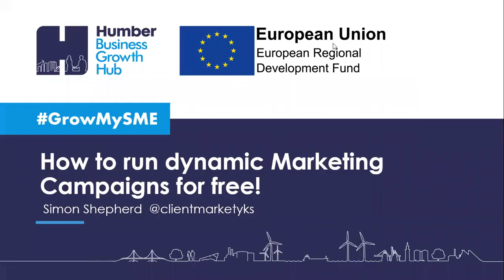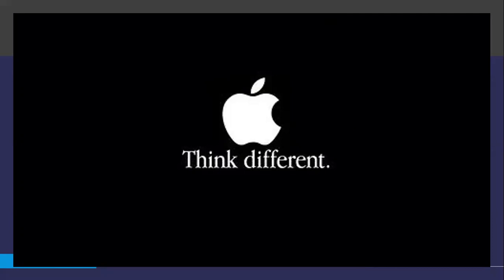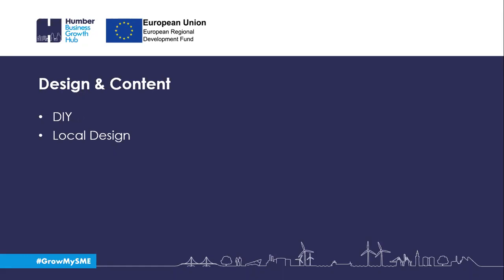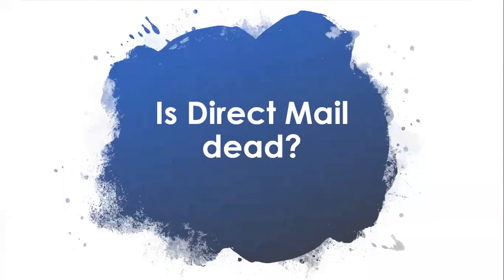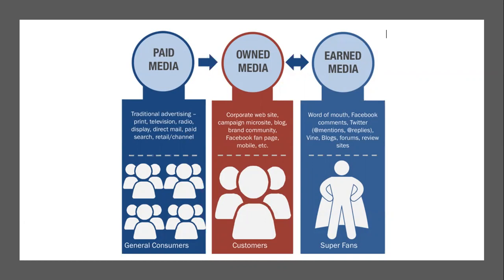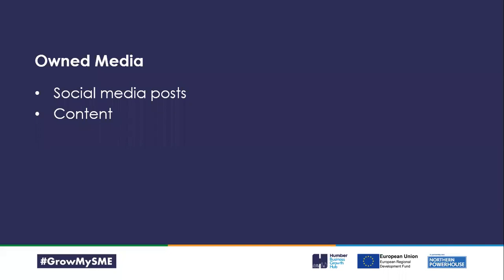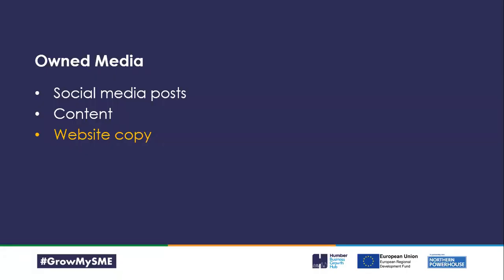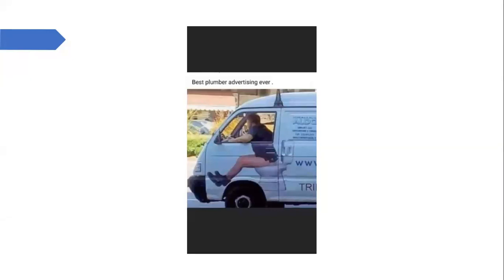How to create dynamic Marketing Campaigns for free!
There is no such thing as a boring brand. Really.

But, to be honest, there are dull and ineffective marketing strategies that can drag down a brand in ways that make it virtually impossible to reignite their potential.

This webinar will provide practical tips to propel any brand, from under the radar into an engaging, exciting, and decidedly potent contender.

We all like free, don’t we?

This webinar will provide practical tips to create and deliver marketing campaigns that will help any brand consumer or business to business to reach their audience without breaking the bank!

In only an hour you will learn

• Great examples of successful campaigns

• B2B Marketing & B2C Marketing at the best

• How to take a calculated risk without damaging the brand

Simon Shepherd of Client Marketing will be mining his 30 years marketing experience and sharing examples of profitable marketing campaigns and highlighting less successful promotions and be prepared for a few light-hearted anecdotes!